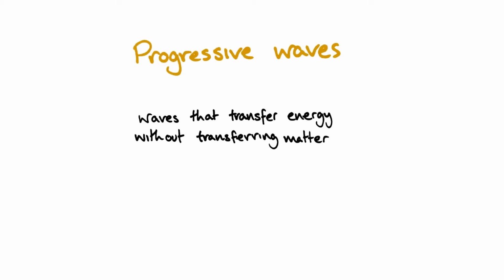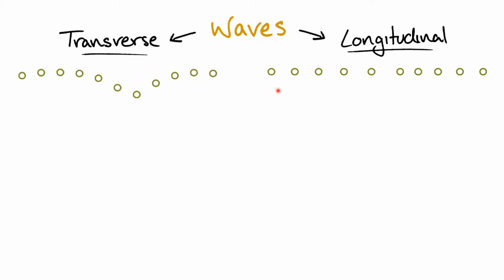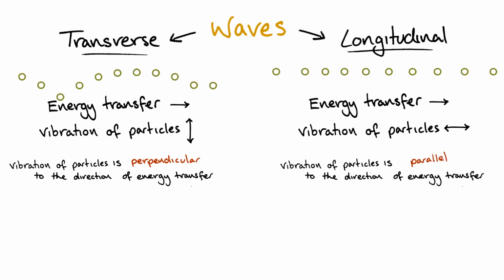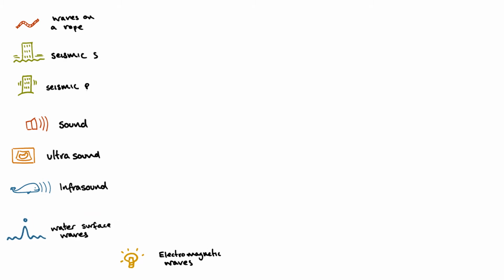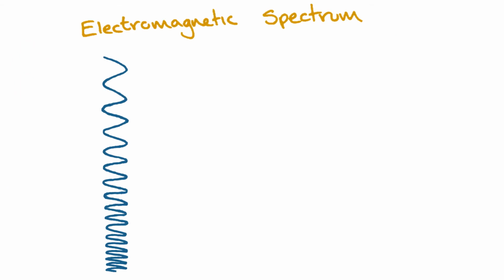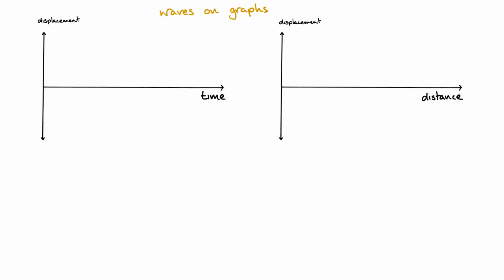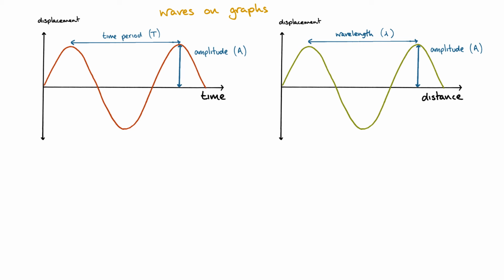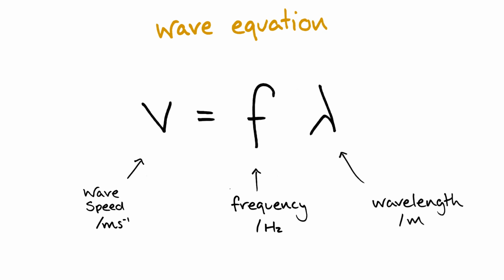Introduction to Waves